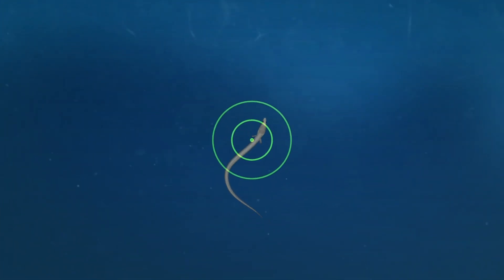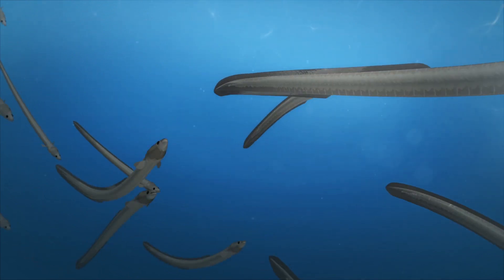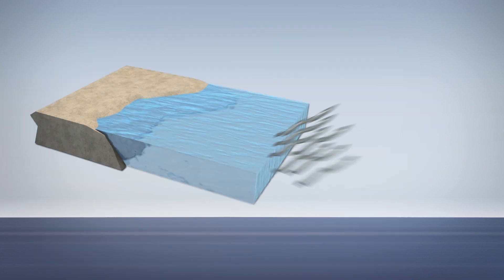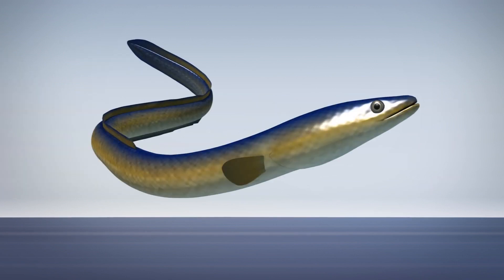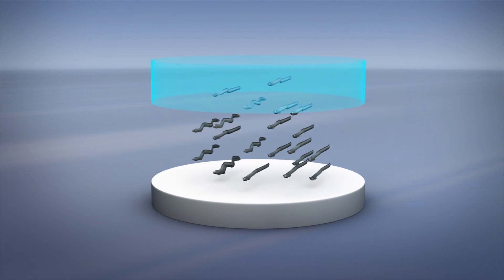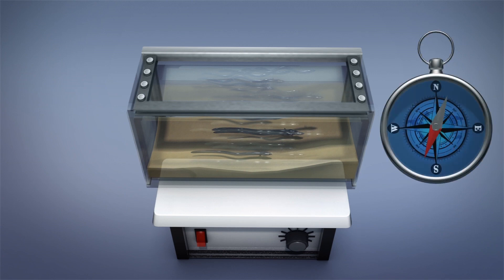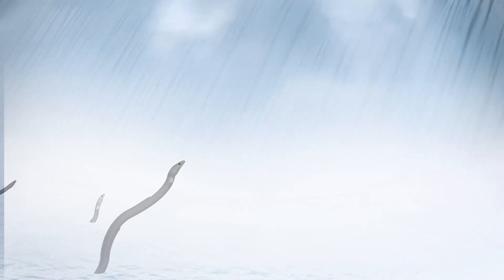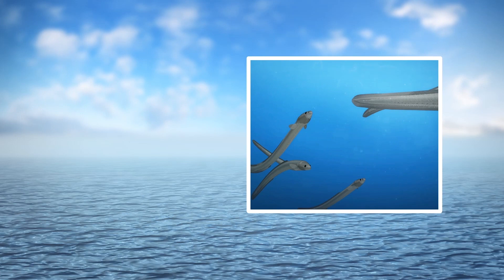European glass eels use internal magnetic compass to navigate waters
New research from the University of Miami and Norway's Institute of Marine Research has found that the European eel at a certain stage of development use an internal magnetic compass to remember the magnetic direction of tidal waves as they navigate the waters.

European eels are a migratory species that hatch in the Sargasso Sea and then as laevae 5,000 kilometers to Europe's continental slope. There they turn metamorphosize into a transparent larval stage called 'glass eel' and continue to Europe's coast and enter estuaries.

Some of the eels continue to swim upstream to freshwater. Eels that get there then grow into the adult eel stage, which is yellow in color. These eventually become sexually mature, silver eels.

Scientists gathered 222 glass eels flowing in four different directions — north, southeast, south and northwest — from separate estuaries in Austevoll, Norway and put them in a magnetic laboratory facility, according to a study published in the journal Communications Biology.

When the lab's magnetic north was rotated, they observed that the eels turned towards the magnetic direction of the tidal current at their estuary.

The researchers mentioned in the study that this mechanism could be helpful to eels if they lose visual reference points as they move upstream during migration. The eels' magnetic compass could also be used years later when they are silver eels as they return to the Sargasso Sea to spawn and pass away.

RUNDOWN SHOWS:
1. European eels navigating the sea using an internal magnetic compass
2. Explaining the life cycle of European eels
3. How the researchers tested the glass eels
4. How the eels' internal magnetic compass could help them

VOICEOVER (in English):
"New research from the University of Miami and Norway's Institute of Marine Research has found that European eels at a certain stage of development use an internal magnetic compass to remember the magnetic direction of tidal waves as they navigate the waters."

"European eels are a migratory species that hatch in the Sargasso Sea and as larvae travel 5,000 kilometers to Europe's continental slope. There they metamorphosize into a transparent larval stage called 'glass eel' and continue to Europe's coast and enter estuaries."

"According to a study published in the journal Communications Biology, scientists gathered 222 glass eels flowing in four different directions — north, southeast, south and northwest — from separate estuaries in Austevoll, Norway and put them in a magnetic laboratory facility."

"The researchers mentioned in the study that this mechanism could be helpful to eels if they lose visual reference points as they move upstream during migration."

"The eels' magnetic compass could also be used years later when they are silver eels as they return to the Sargasso Sea to spawn and pass away."

SOURCES: Nature, Science Daily, Sci Tech Daily, University of Miami, International Union for Conservation of Nature